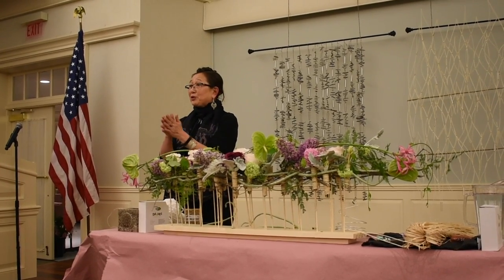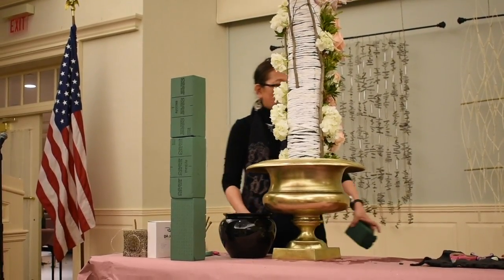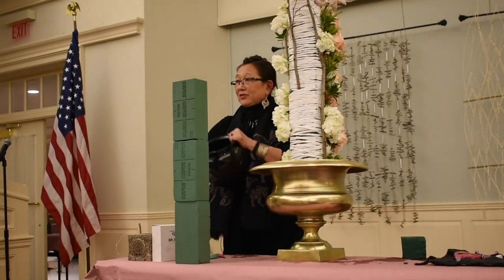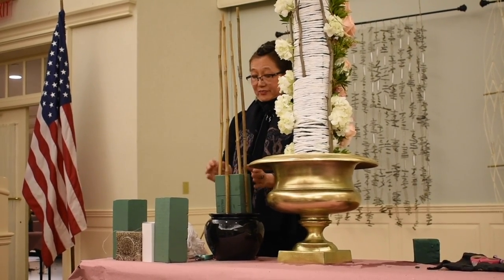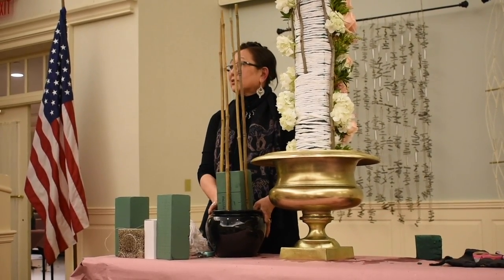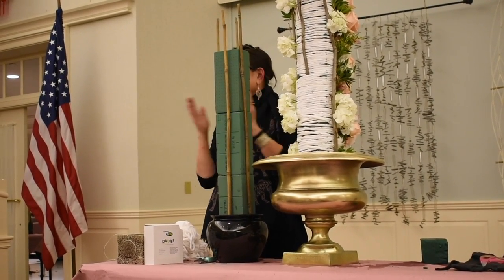Maine Florists' Association ~ 2017 Spring Show 'We Do'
Just a snippet of our first trip to the Maine Florists' Association Spring show!

Blog post of more pictures of Floral.today's adventure to Maine coming soon!